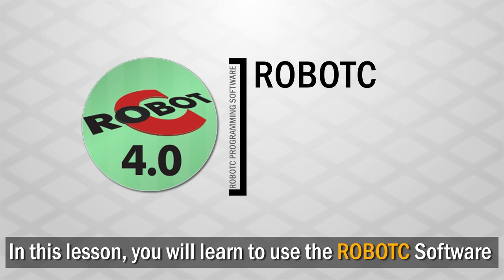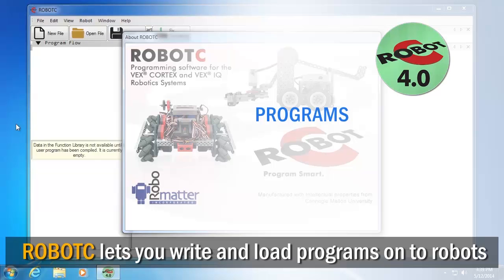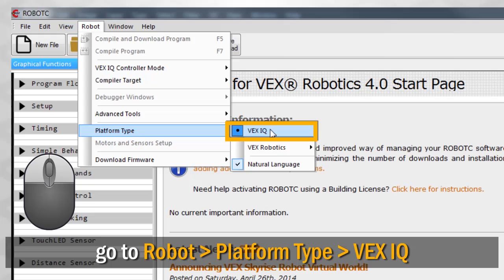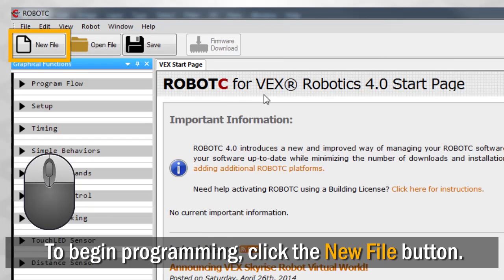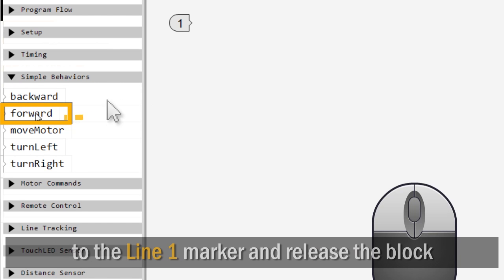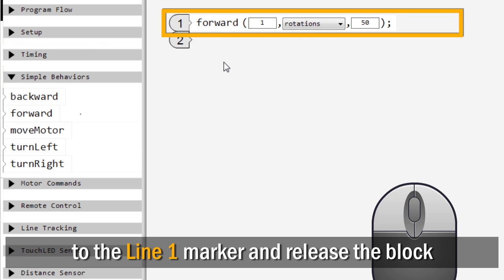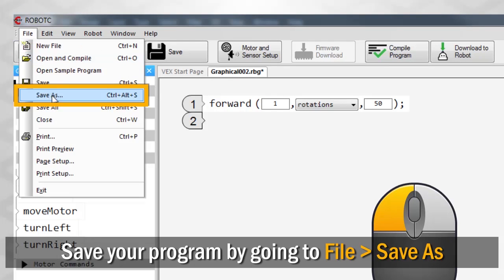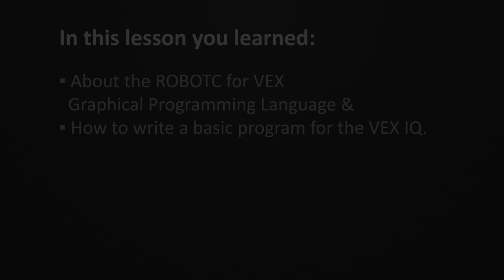VEX IQ ROBOTC Curriculum Series: Your First Program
The Introduction to Programming ROBOTC for VEX IQ Curriculum consists of training videos, PDFs, quizzes, challenges, and includes our famous easy to use step-by-step videos.